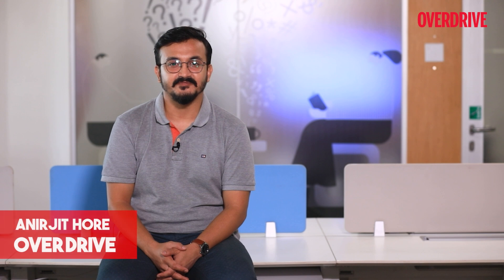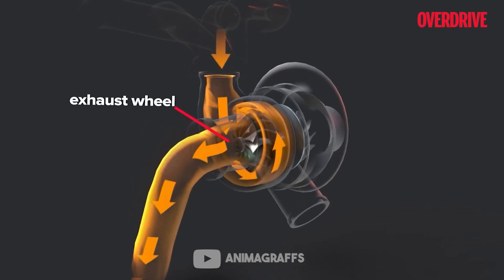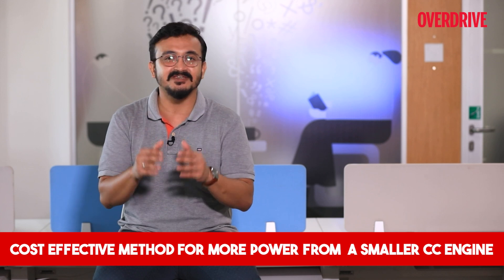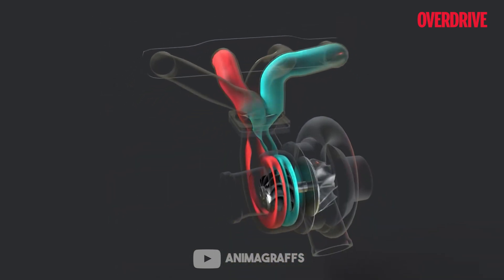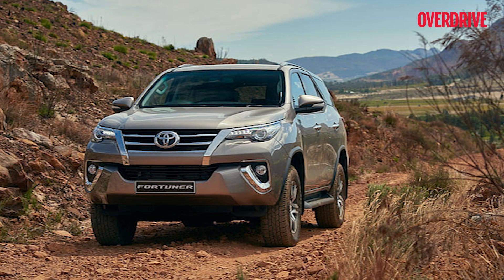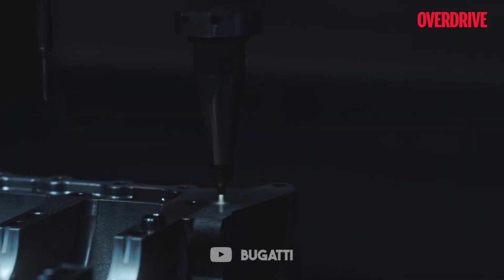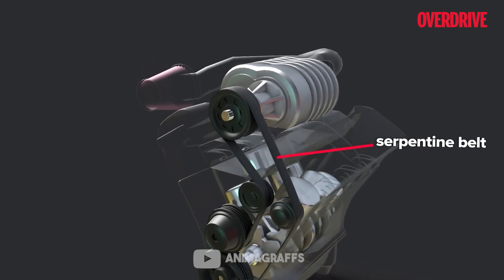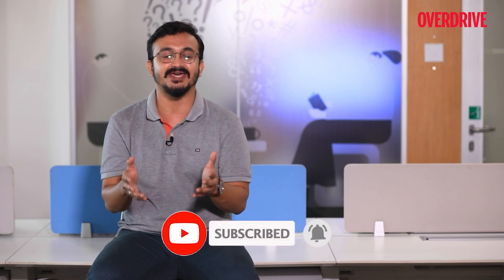Different Types of Forced Induction in Cars - Tech Talk with OVERDRIVE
On our tech talk this week Anirjit talks about the different types of forced induction we see in four wheelers, and also explains the meaning of turbo.

0:00 Introduction
0:38 How an engine works
1:50 Single Turbo Charger
2:21 Twin Turbo
2:56 Twin Scroll Turbo
3:33 Variable geometry Turbocharging
4:28 Variable Twin Scroll Turbos
4:55 Quad Turbo
5:35 Electric Turbo
6:10 Super Chargers
7:01 Conclusion

Video Credits: @animagraffs @ToyotaGlobalNews @bugatti @hydraulicandpneumaticsyste3253